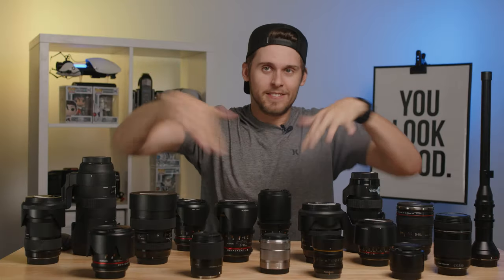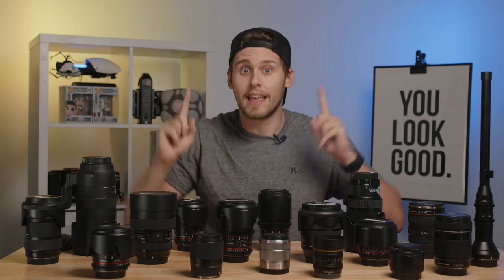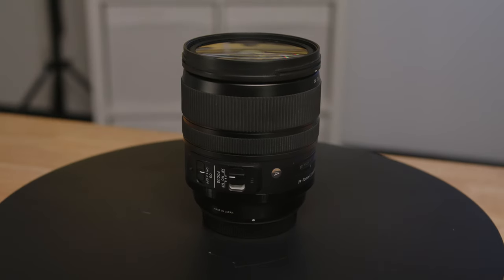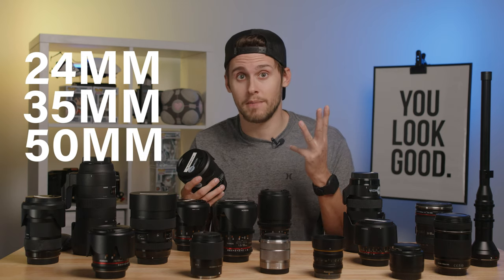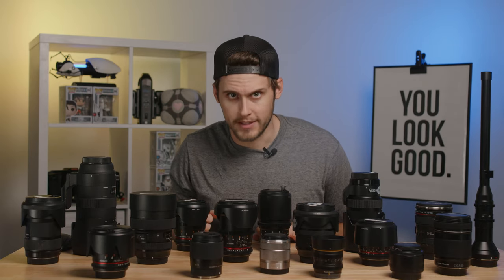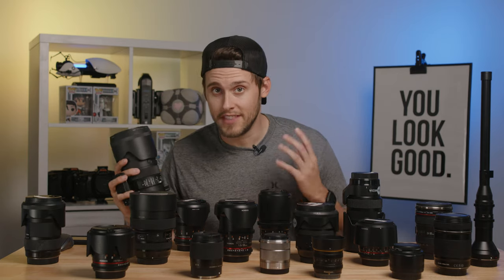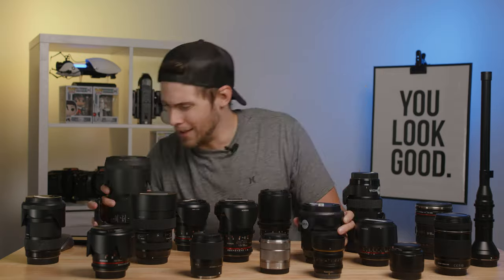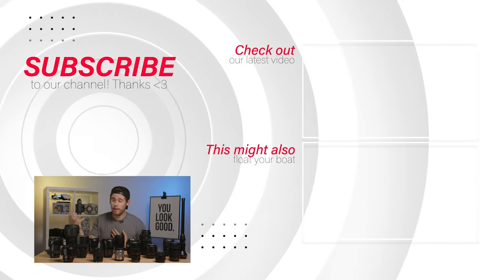You only need TWO lenses... here's why 🎥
There are only two lenses you truly need in your photography or videography camera bag. Of course you’ll want more lenses but if you’re just starting out and thinking “what lenses do I need for photo or video” the Sigma 24mm-70mm and Sigma the 70mm-200mm are two lenses that will serve the majority of your needs for a very long time. Not to mention give you plenty of options for composition, focal length, and focal reach. With an f2.8 aperture, optical stabilization and a total focal length of 24mm-200mm these lenses will be the best bang for your buck for years to come.

0:00 - Intro
0:33 - LENSES OPTICS GLASS!
1:07 - 24mm-70mm f2.8
2:21 - 70mm-200mm f2.8
2:57 - The BEST Part
3:36 - For cropped sensor cameras
4:06 - Outro